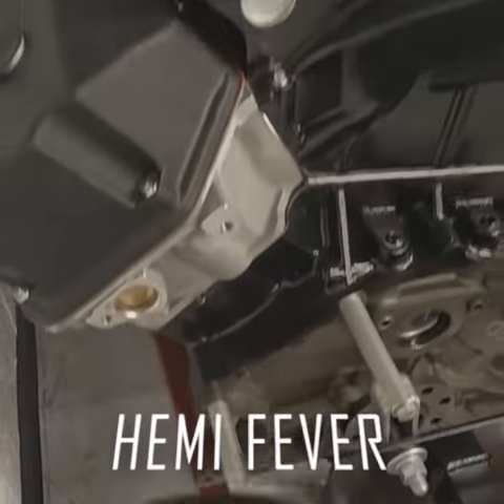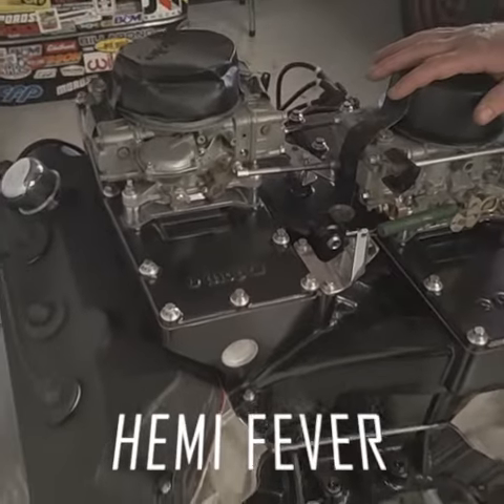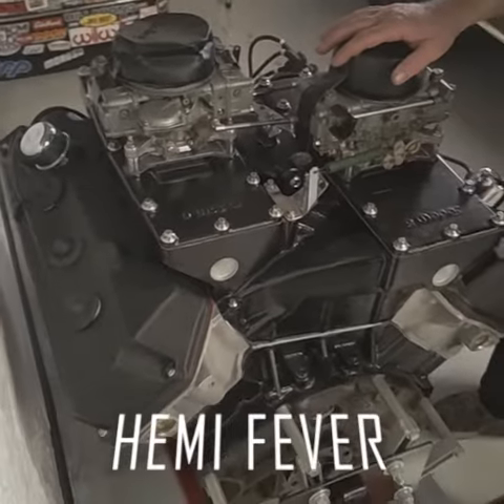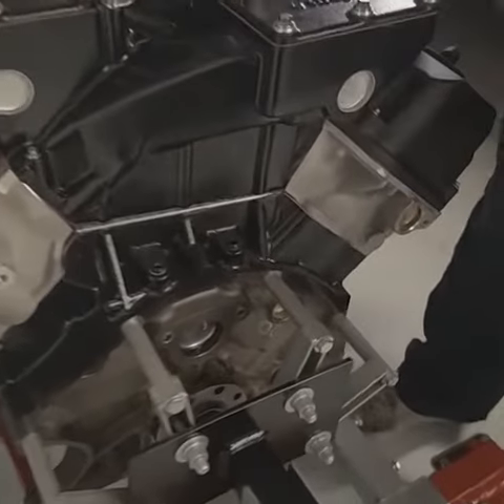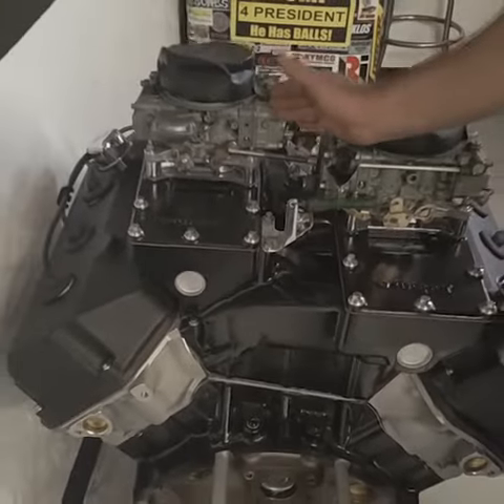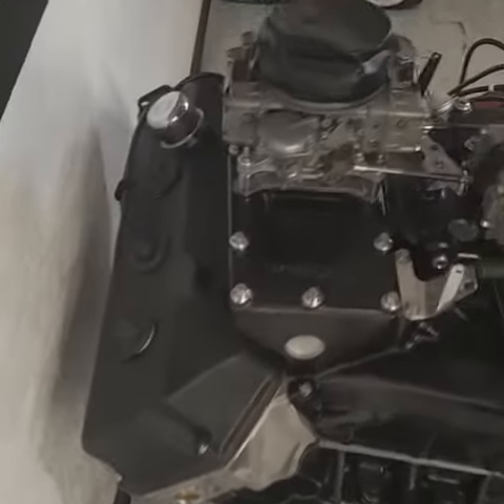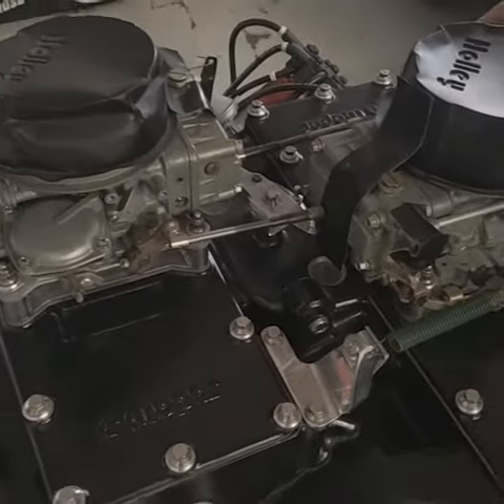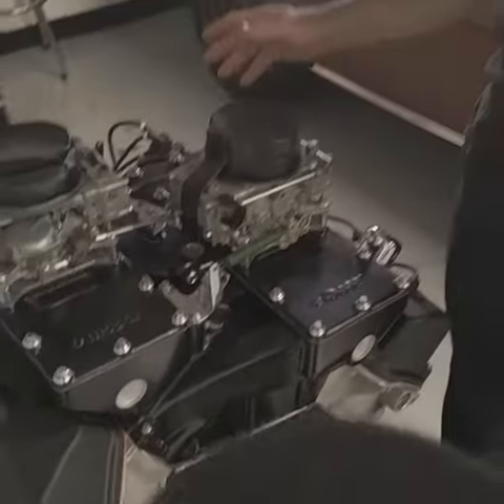HEMI!!! DWS Classics - Huntington Beach, CA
HEMI FEVER, Just like it says!

Auto restorations, full custom builds, performance, upgrades, repair, pre-purchase inspection and consultation, vehicle and parts location. We make your classic car dreams come true.

When it comes to performance, DWS Classics has you covered. We've built multi-carbed show winners, Hillborn injected autocrossers, and high-powered multi and single carbed performers. DWS Classics can also handle your suspension, chassis, tire and wheel needs too! There is no limit to the upgrades DWS Classics can do for your pride-and-joy.

DWS Classics can also upgrade your ride with comfort features too. Need power steering, disc brakes, air conditioning? DWS Classics has your back! We do one offs for small and major upgrades. Performance isn't just speed... it's many aspects of making your classic more of a joy to drive.

DWS Classics also does prototypes, custom fabrication and one-offs.